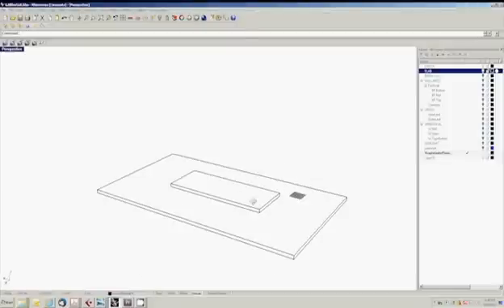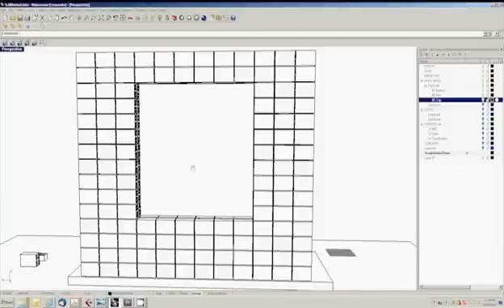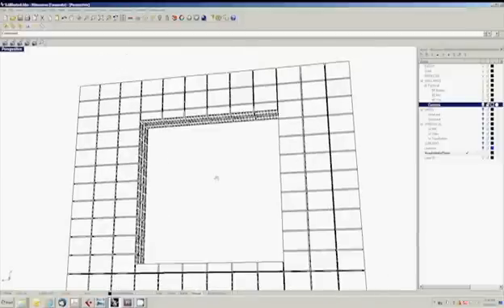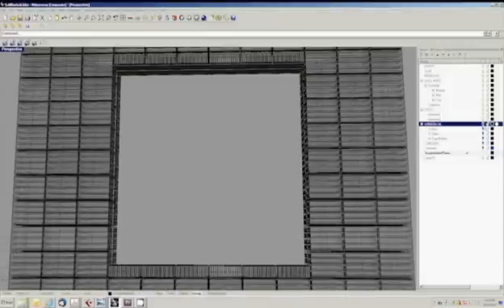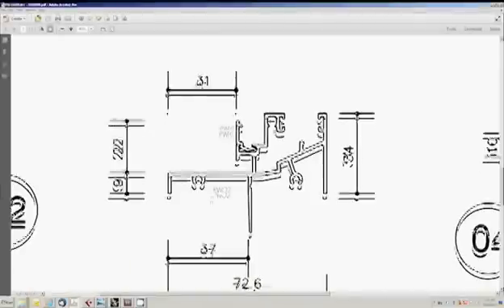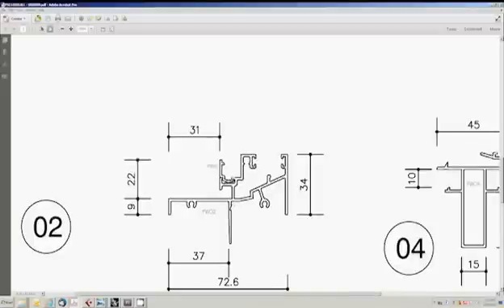How Aluminium Framed Windows are installed in Australia.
A quick explanation on how Aluminium windows are installed into a double leaf masonry wall. Tiny House explainer videos